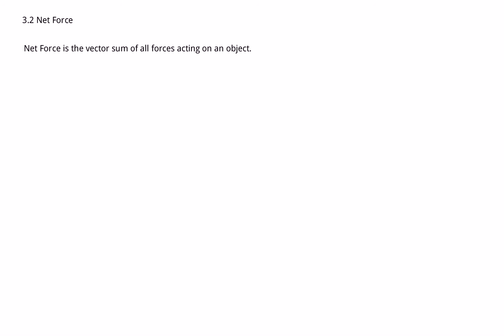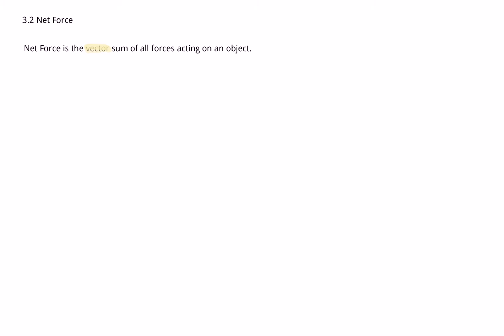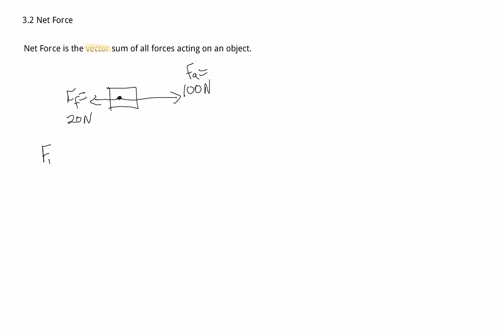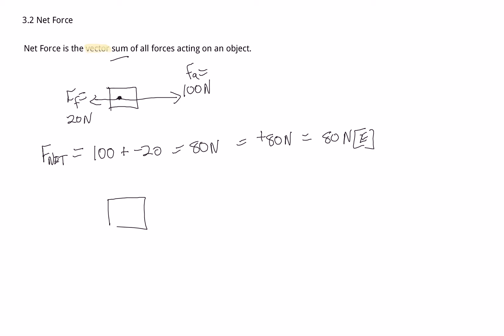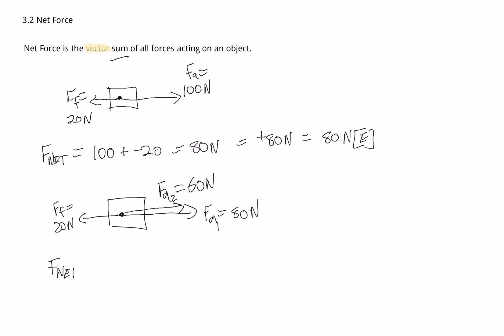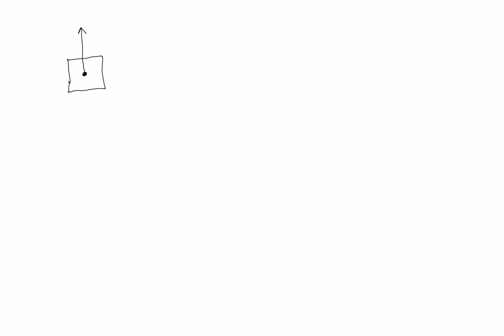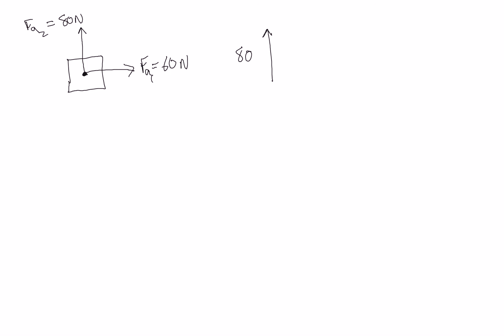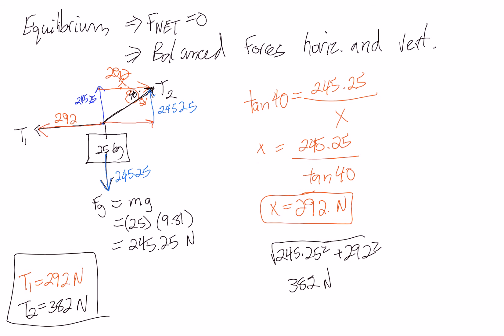Physics 20: 3.2 Net Force